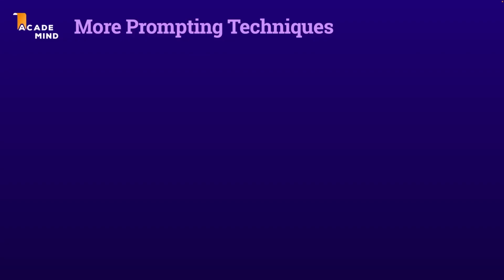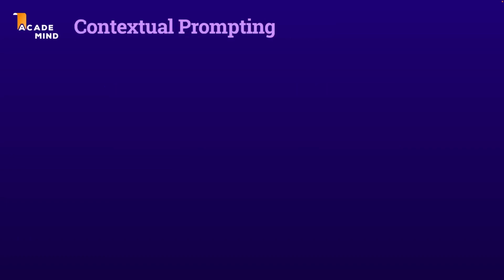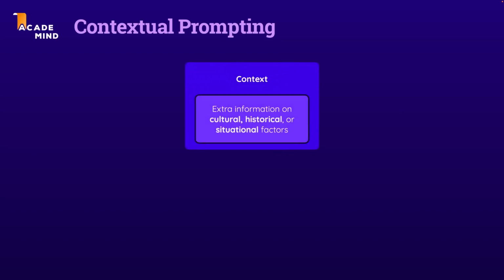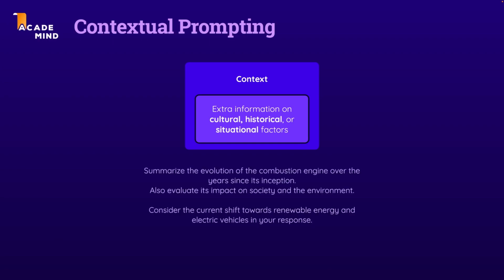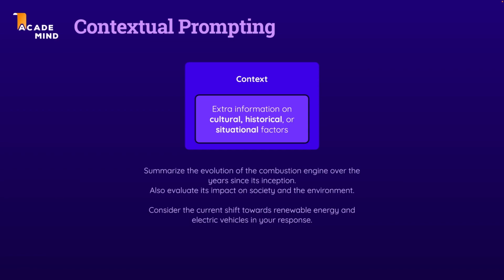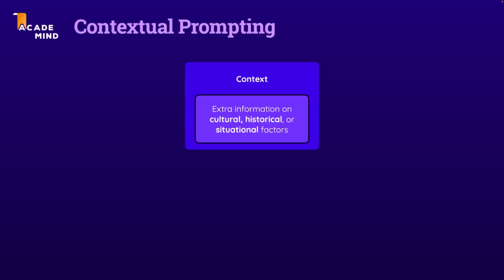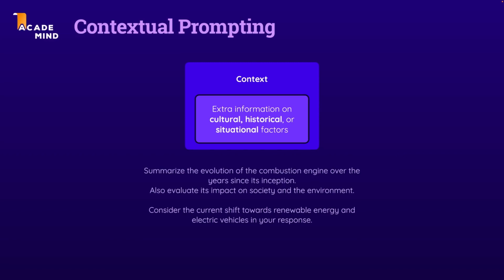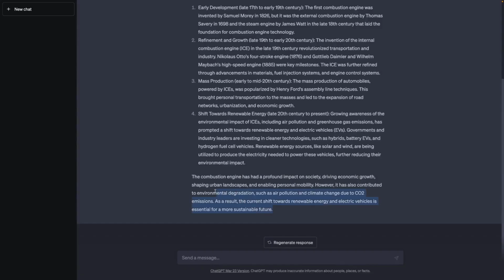41 Contextual Prompting| Free ChatGPT Course